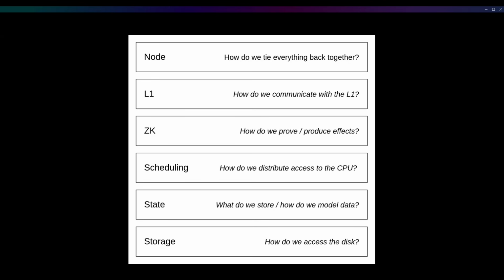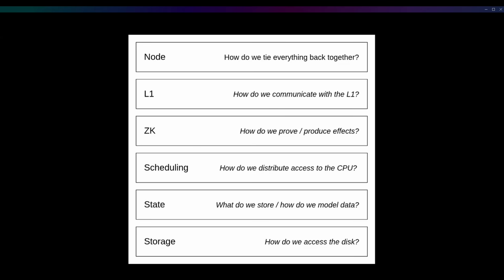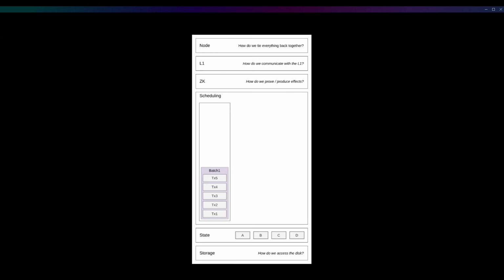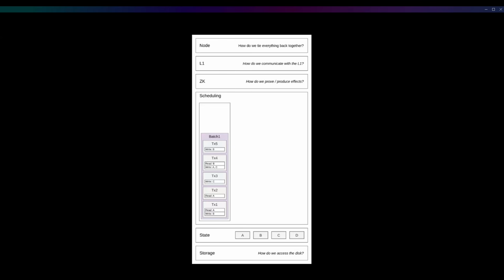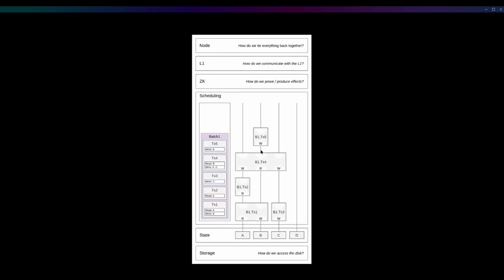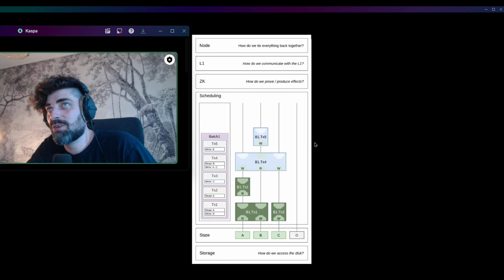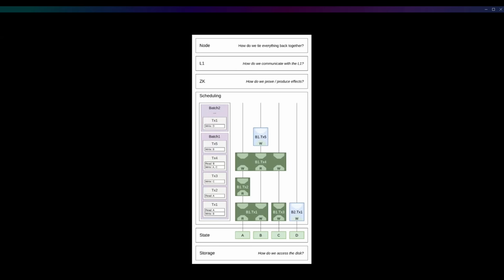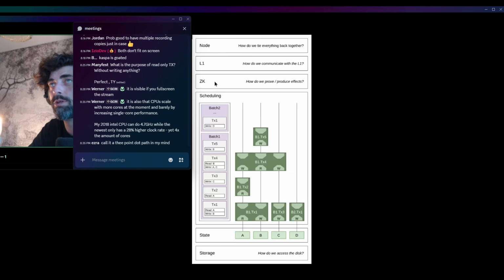Kaspa Under The Hood #1 - vProgs Introduction by Hans Moog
Replay of 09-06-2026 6PM UTC.